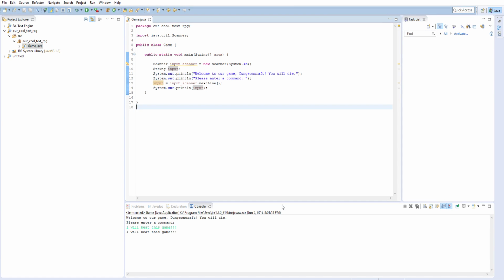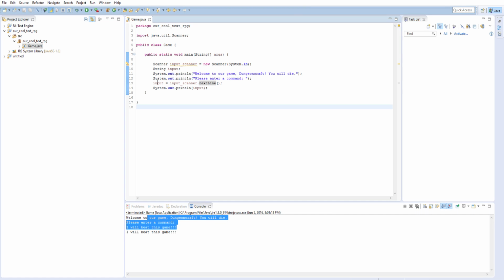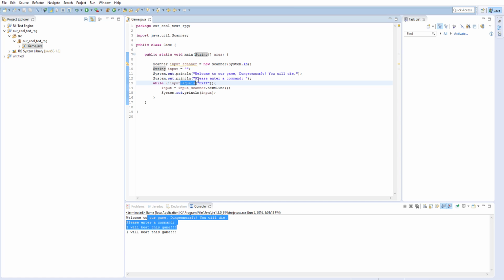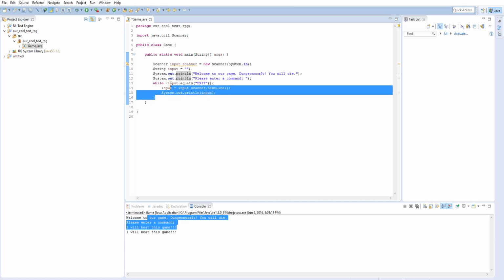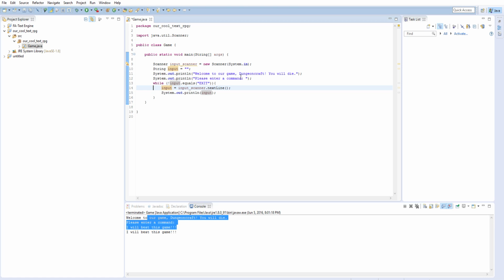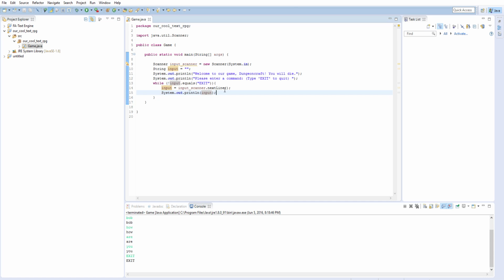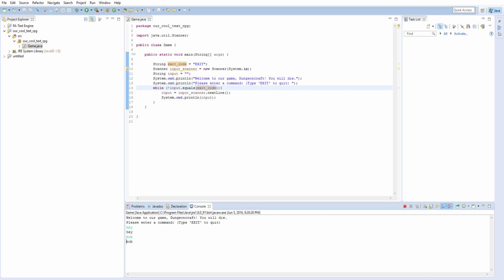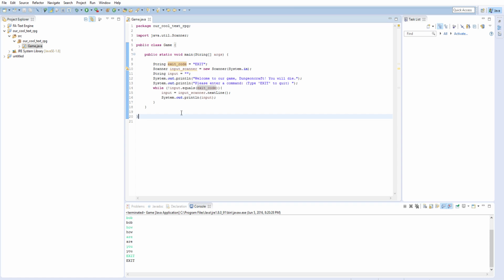Make a Text RPG w/ JAVA - Learning Java for Begginers (2)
Second part of a video series that will teach you Java and how to make a text RPG w/ JAVA.